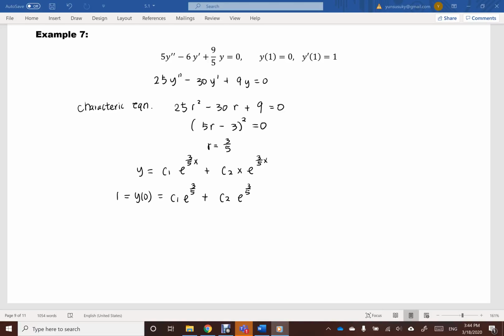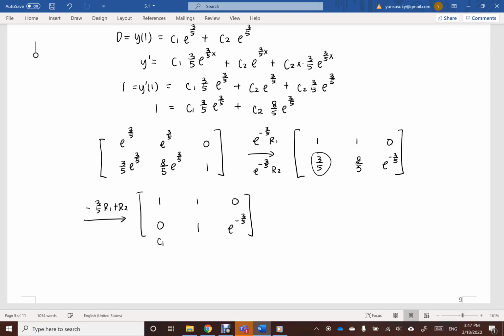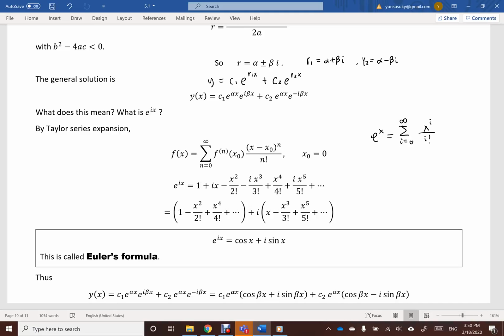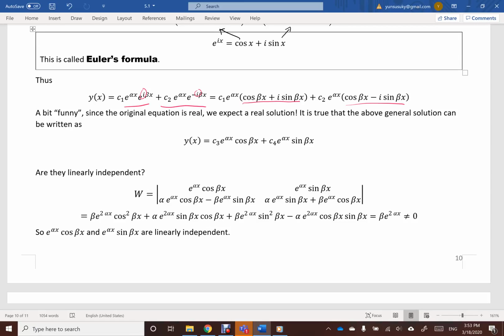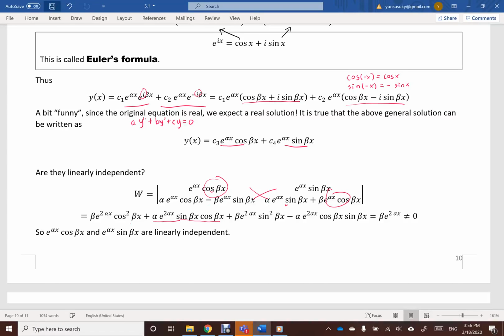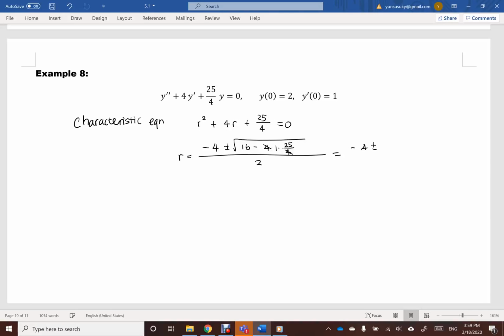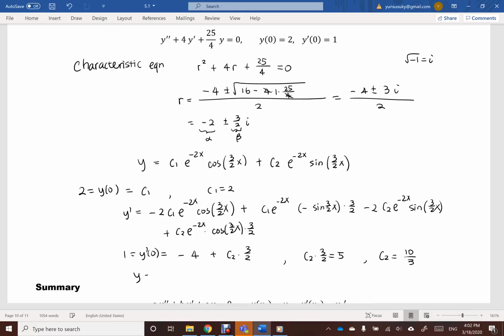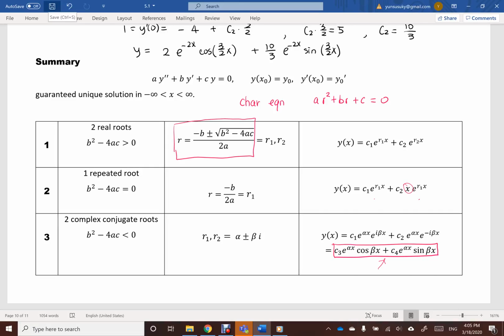2100 5.1c.mov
5.1 Second-order linear ODE   Part C